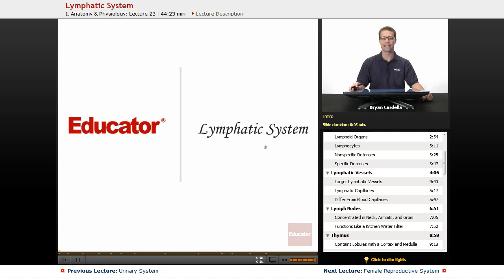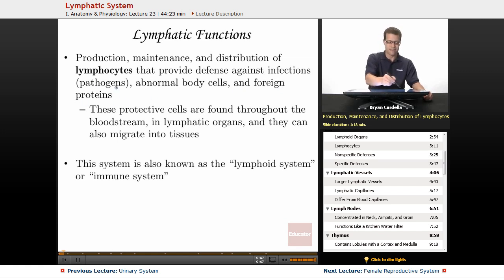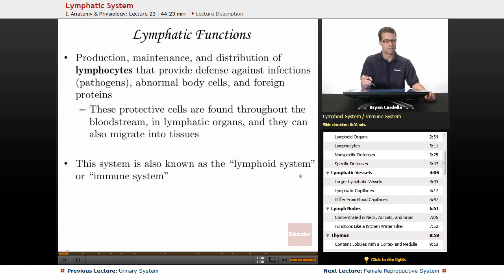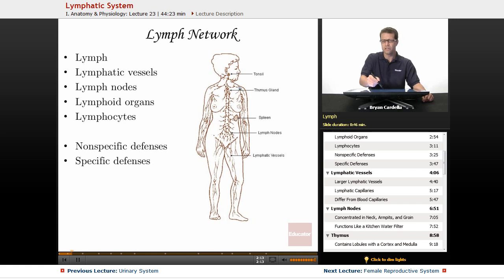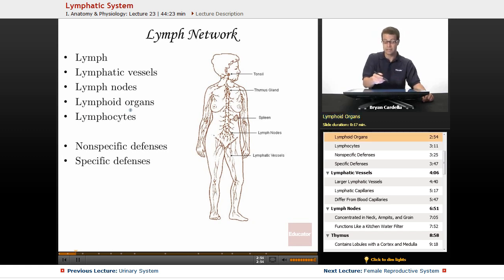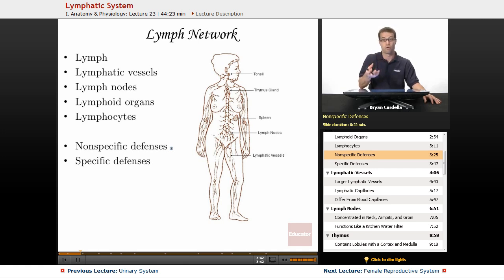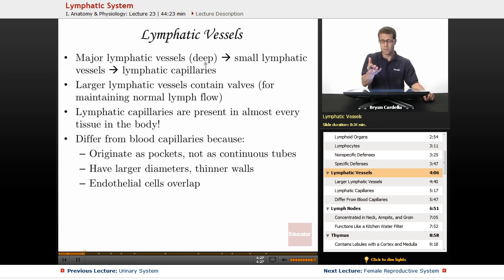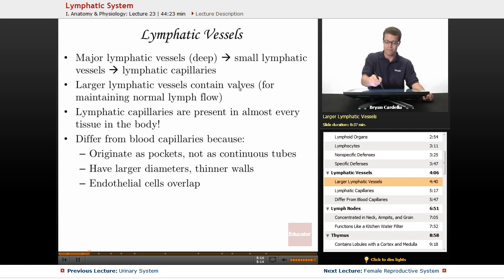Lymphatic System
Full lesson on the lymphoid system from Educator.com’s anatomy and physiology class. Want to know more? Our full lesson includes in-depth video explanations of the lymphatic system.

In this video, we’ll discuss the lymphatic functions, lymphatic vessels, and the lymph network. The full lesson also covers the thymus and lymph nodes. This will be useful in Anatomy and Physiology when studying lymphocytes and your immune system.